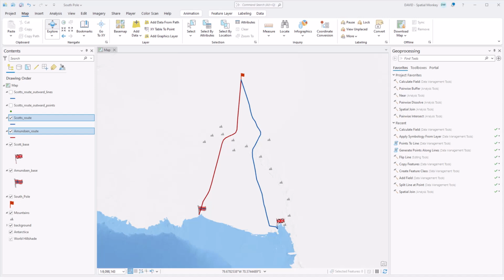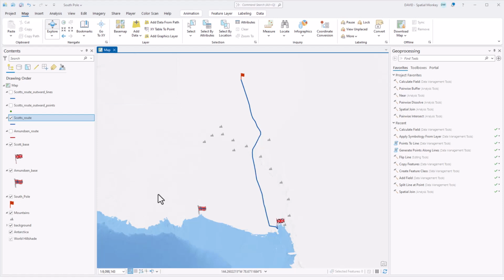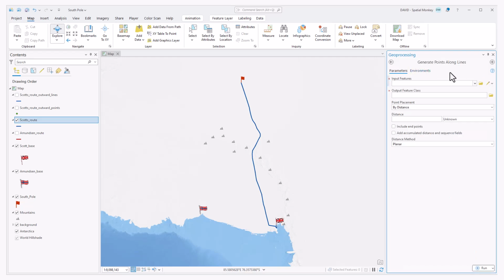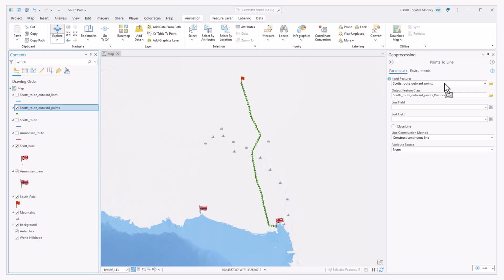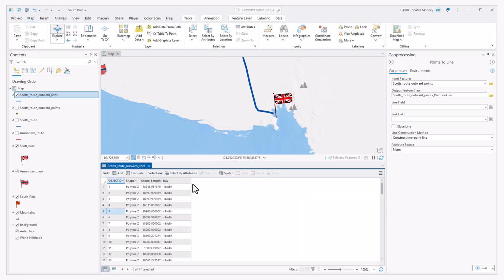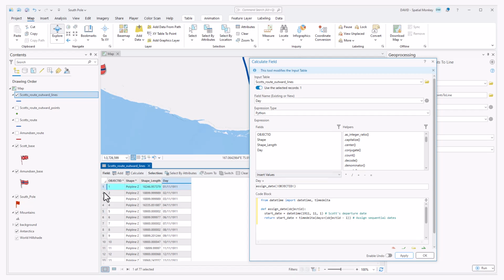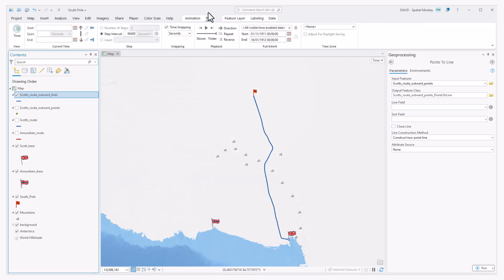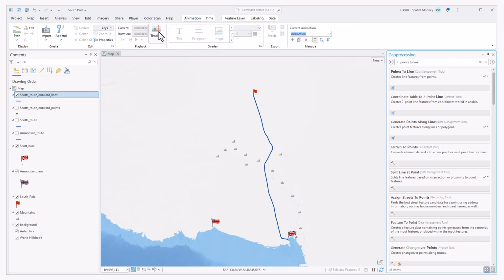How to create a drawn line animation effect in ArcGIS Pro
In this video we show the steps to simulate a "drawn line" animation in ArcGIS Pro using only a Basic license —perfect for visualizing movement, historical routes, or travel paths on a map.

def assign_date(objectid):
  start_date = datetime(1911, 11, 1) # Scott's departure date
  return start_date + timedelta(days=(objectid - 1)) # Assign sequential dates
Want to become proficient in Python for ArcGIS Pro? Spatial Monkey is running Become a Python Power User for ArcGIS Pro, starting 3rd November, with 8 live interactive sessions, designed for ArcGIS Pro users who are new to Python. Registration is now open – don't miss your chance to reserve your spot!